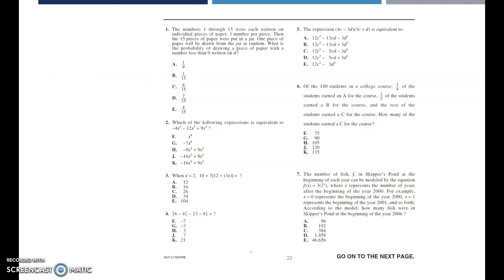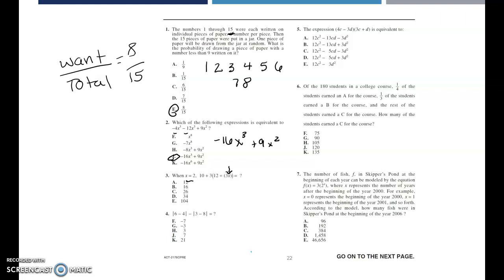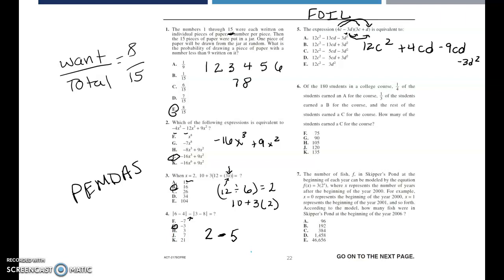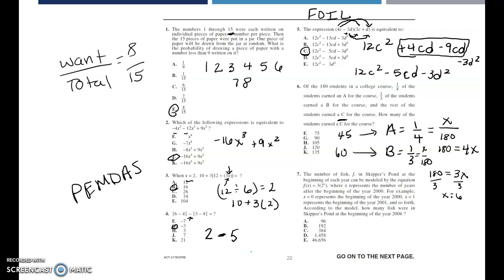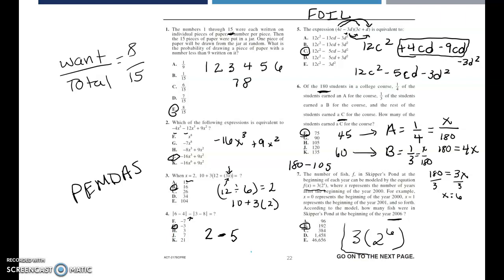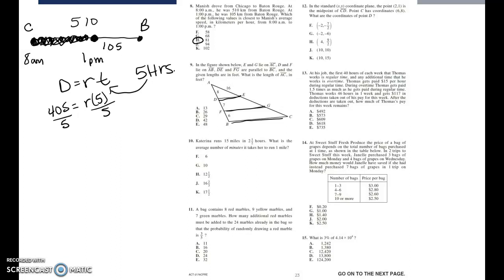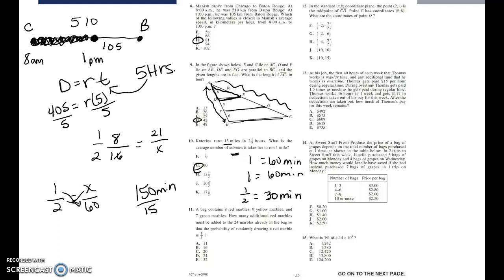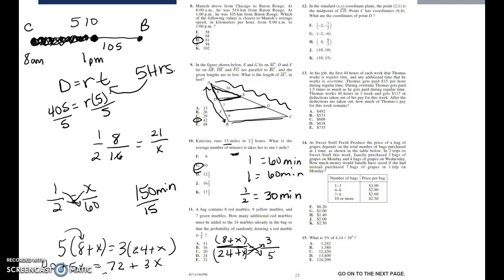PRACTICE ACT 1-11